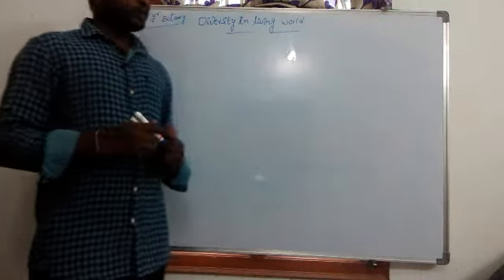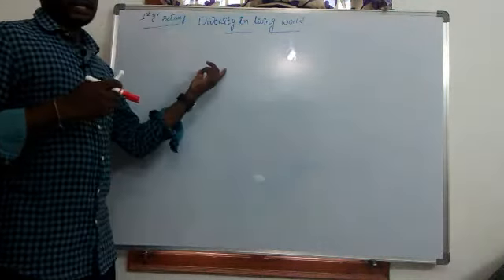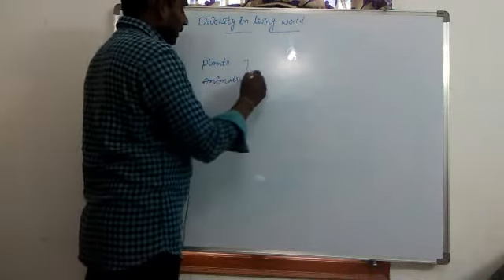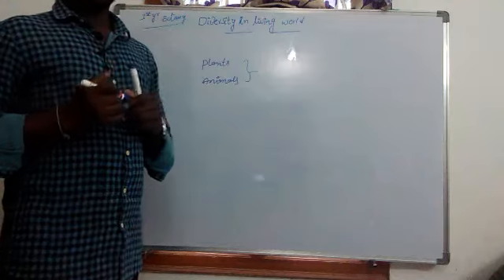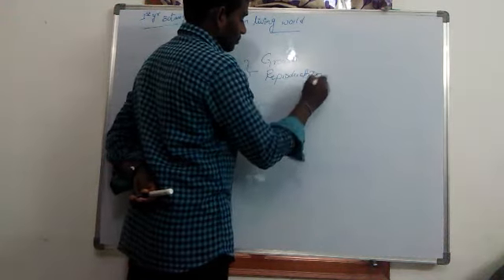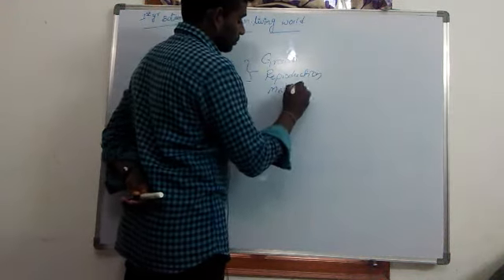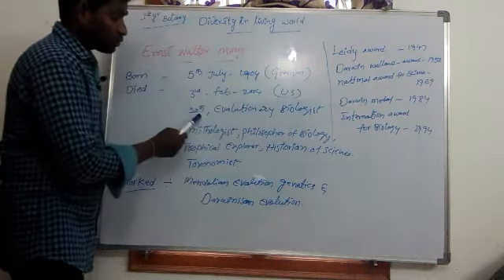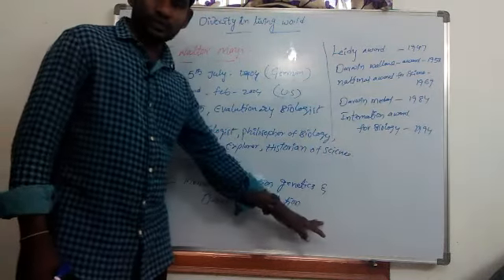Diversity in the living world in telugu # jr Botany# జీవ ప్రపంచంలో వైవిధ్యం #